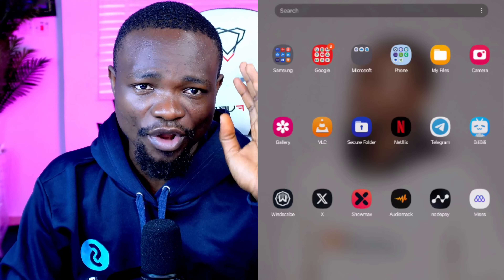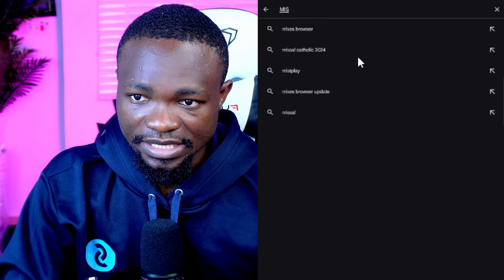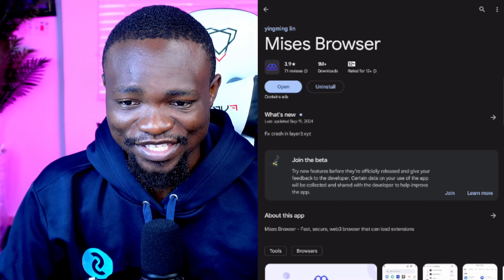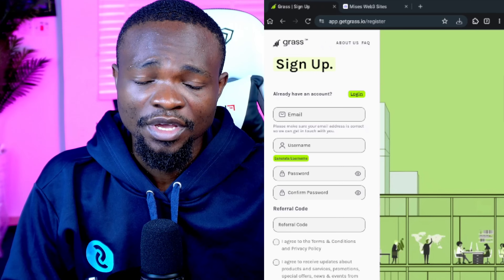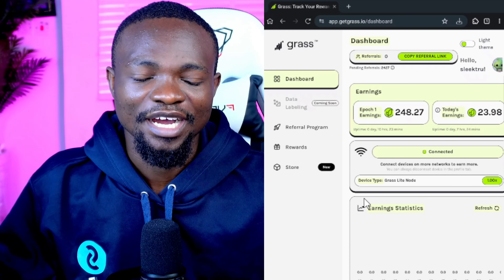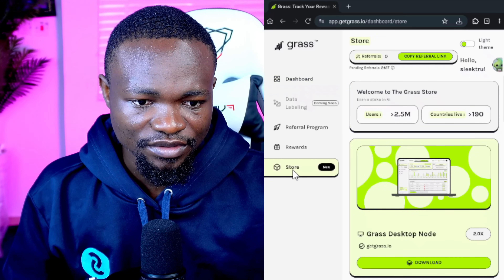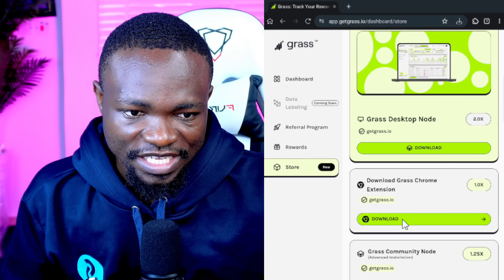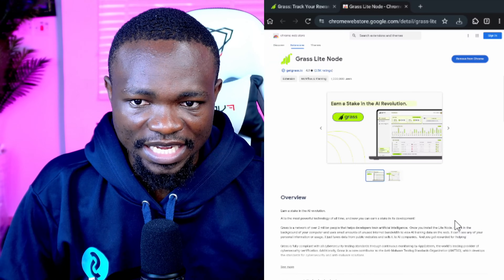Grass Farming - (Android) || STEP BY STEP || How To Setup Grass Farming